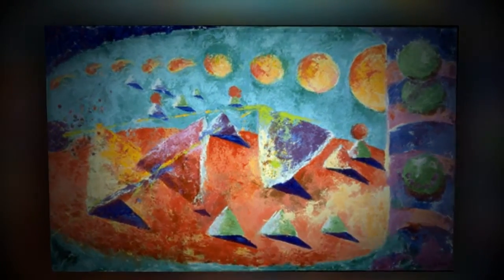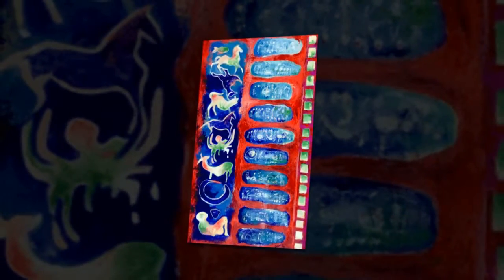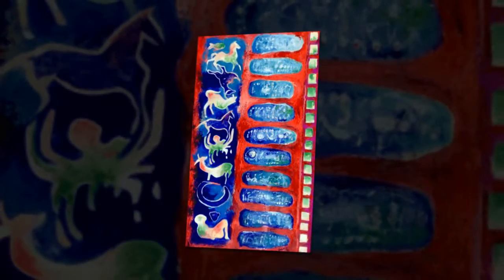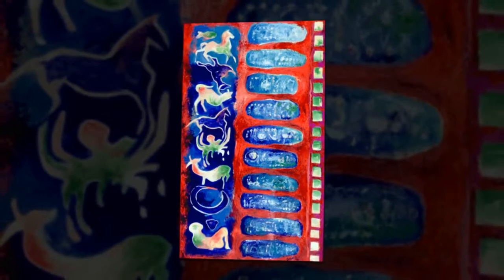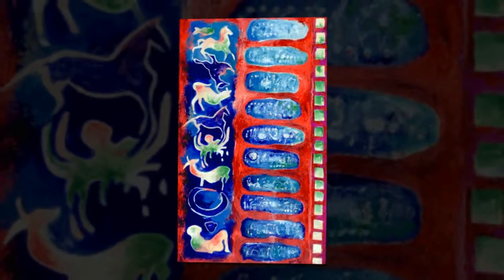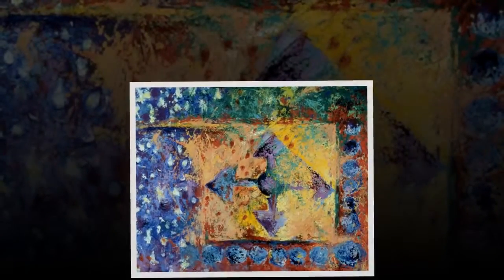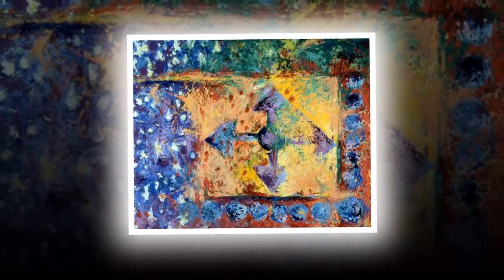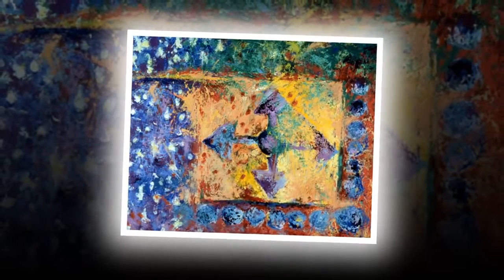Talk Softer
Lyrics by Ron Marquette
Demo for Remix - Lyric by Requests